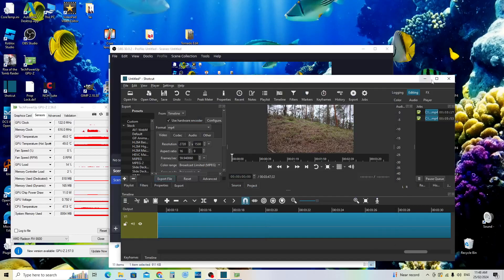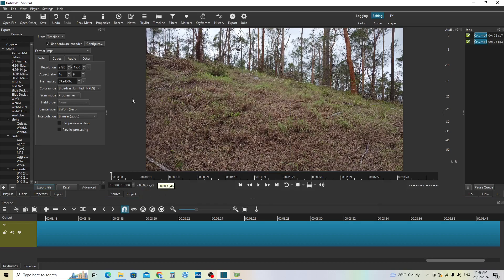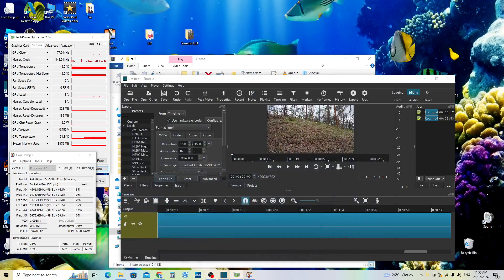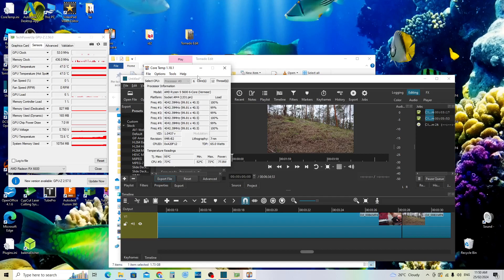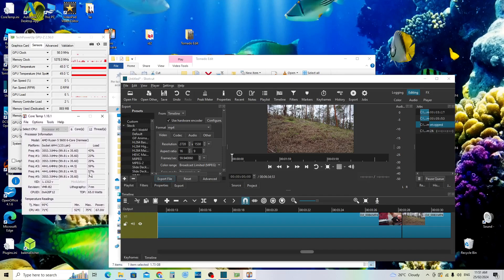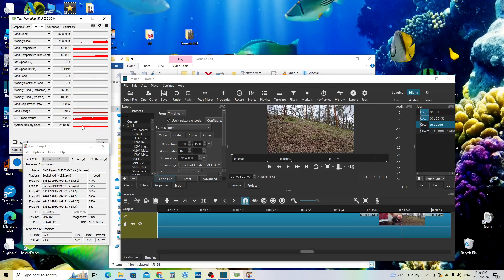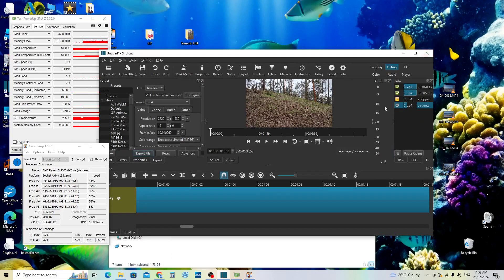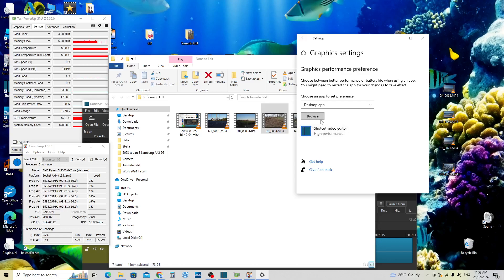Shotcut GPU Hardware Encoder Setting using AMD RX6600 GPU for Rendering - Exporting Video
When editing with Shotcut Free Video Editing  Software I used the GPU Hardware Encoder Setting using AMD RX6600 GPU for Rendering - Exporting Video